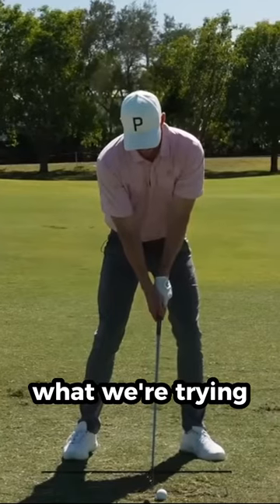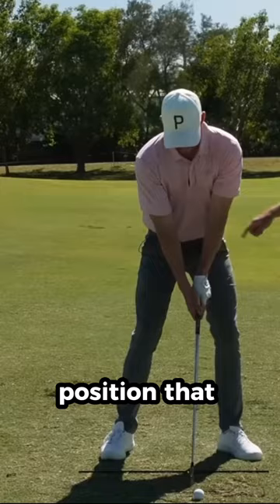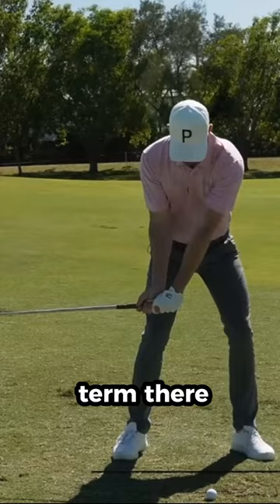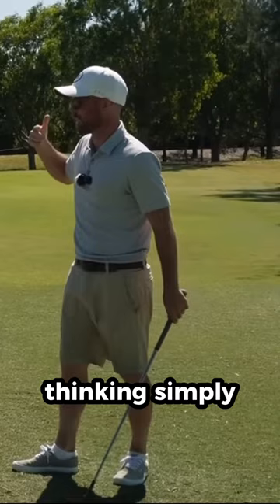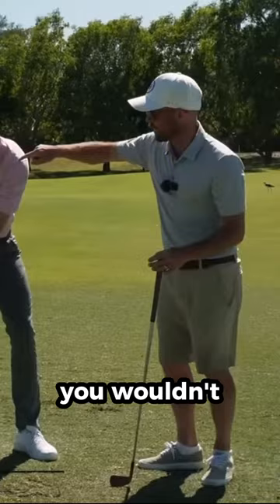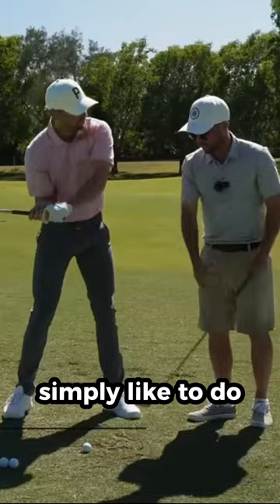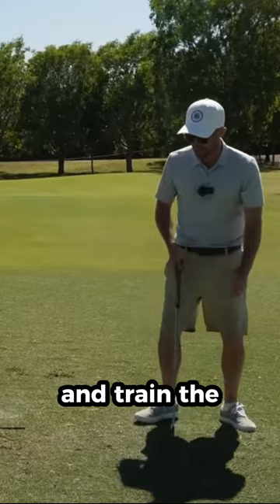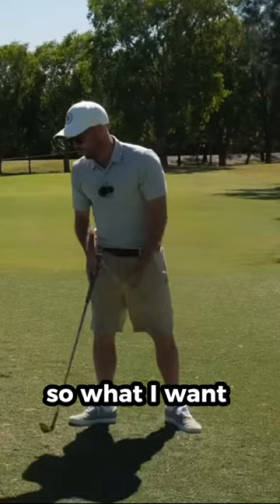How to Get Lag in the Downswing and Compress the Golf Ball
Want to learn how to get lag in the downswing and compress the golf ball? In this Toby McGeachie and I will show you how to improve this crucial component of your golf swing.